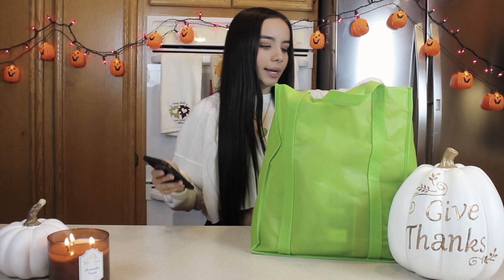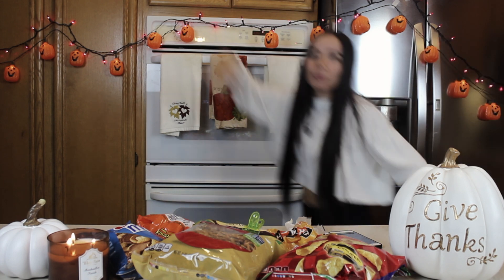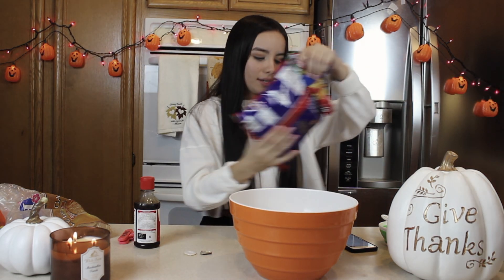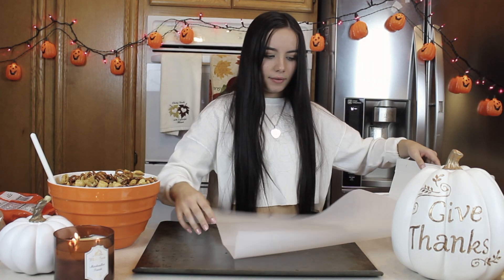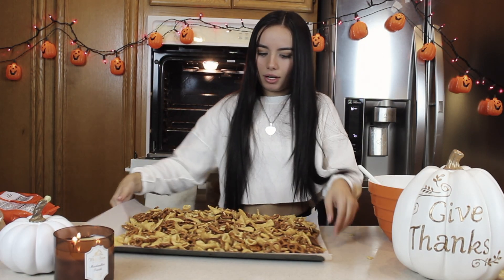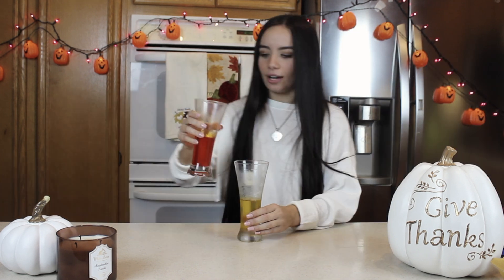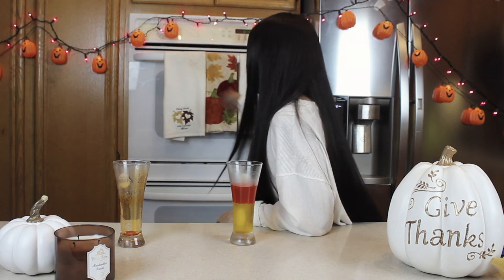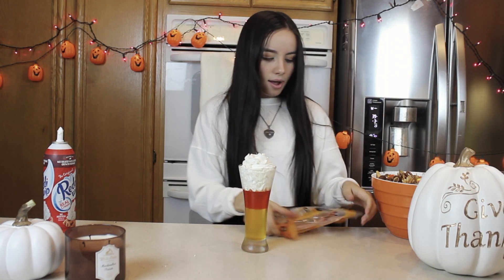Pinterested DIY Halloween Treats Tested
Hellloooo everyone! I hope you enjoyed this weeks video! Let me know of any other video ideas you'd like to see me do for the holidays or just in general!

♡❁ misc
+ canon rebel t3i
+ 18 yr